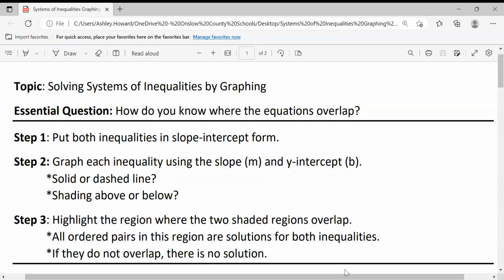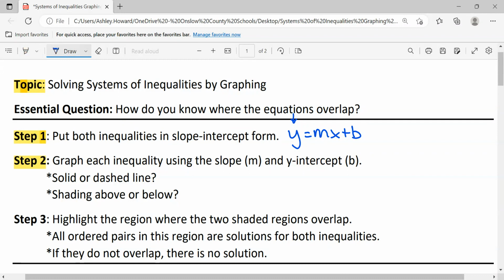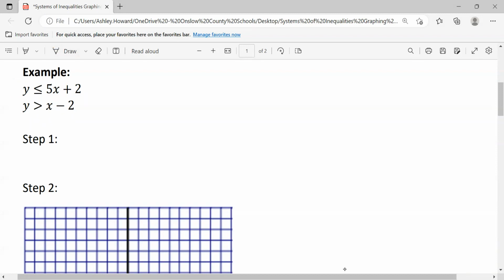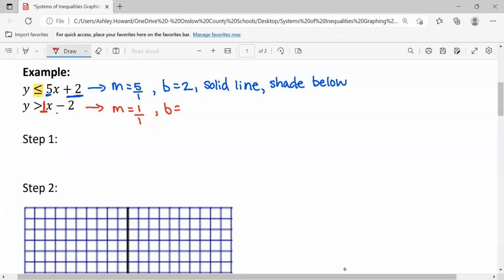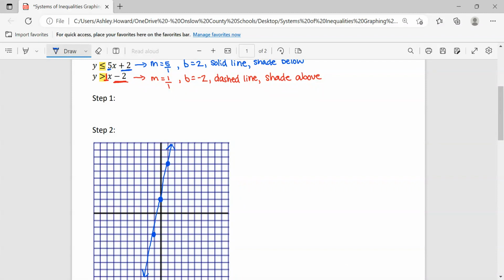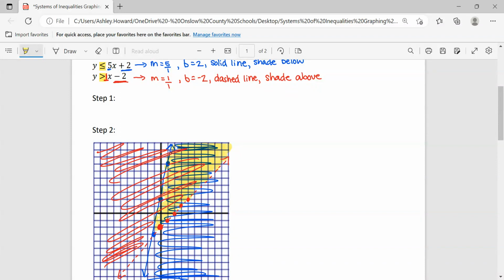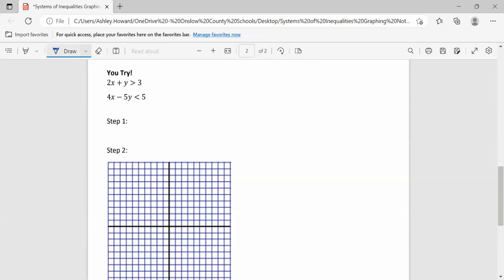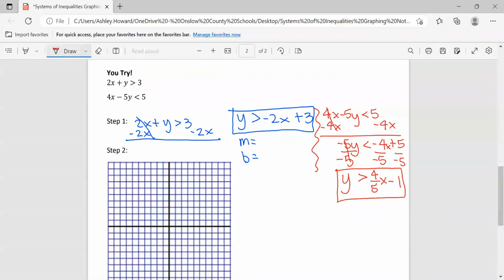Solving Systems of Inequalities by Graphing Notes